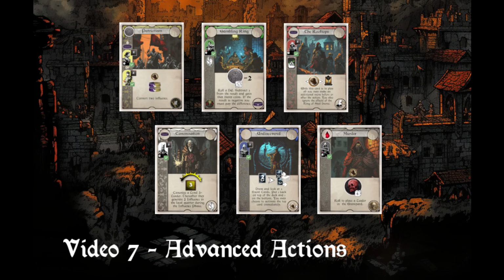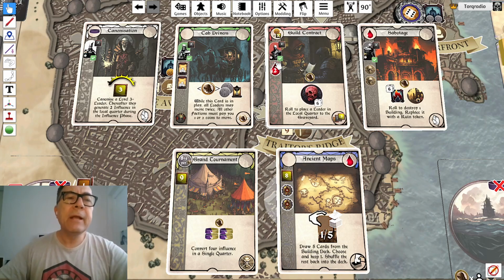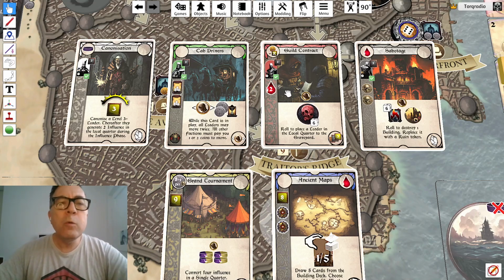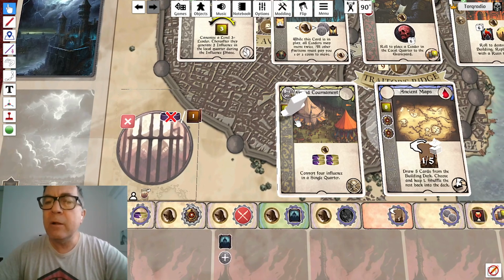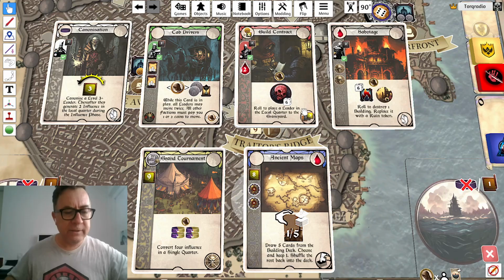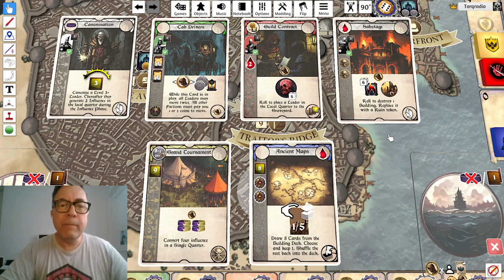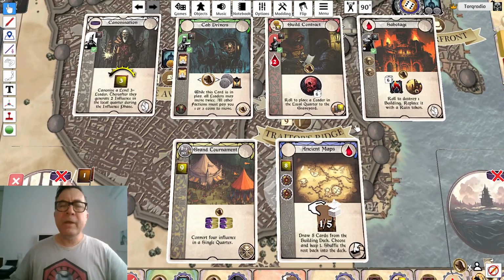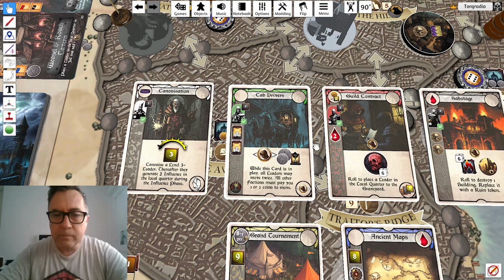The City of Stains - Video 7 - Advanced Actions Primer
In this video the designer of the game, Rob Acton, talks you through the anatomy of the Advanced Actions and how you go about playing an Advanced Action in game.